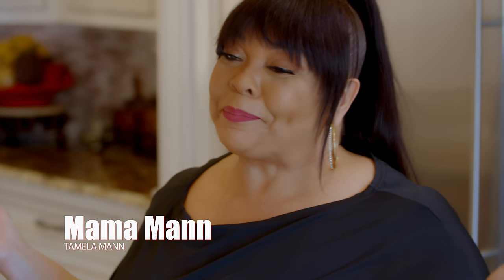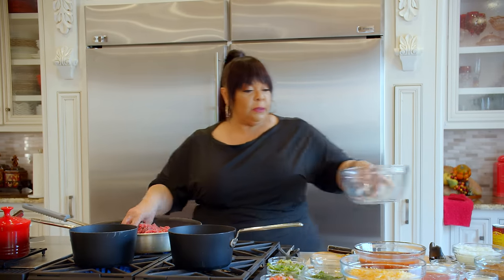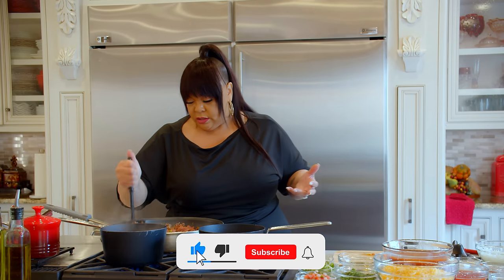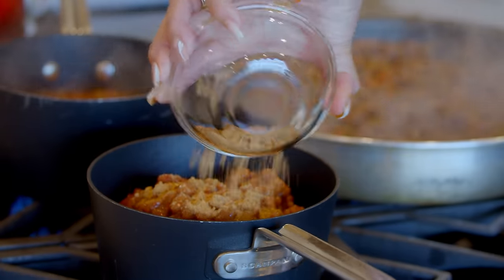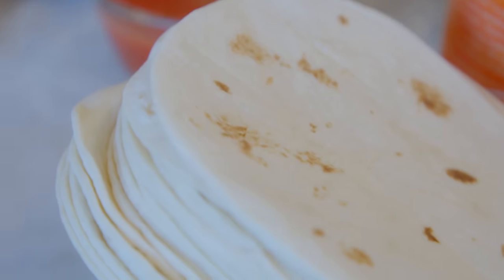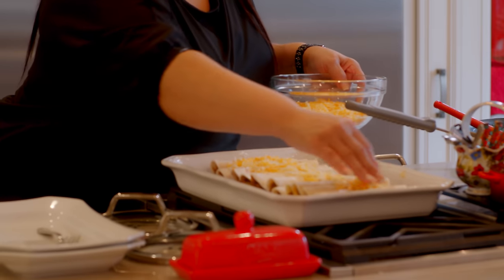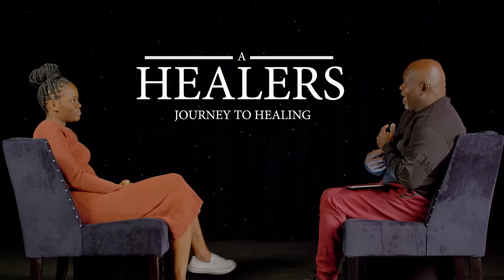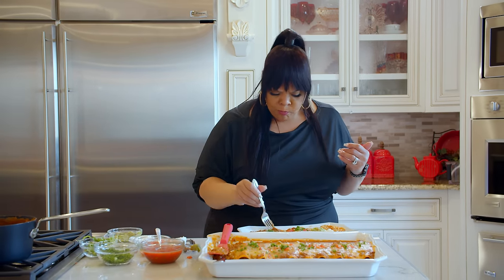Mama Manns Kitchen S3 Ep. 4 (Let’s make Beef Enchiladas) | Mann Tv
There's nothing better than quick and easy enchiladas for a family meal!

Beef Enchiladas
2 lb lean ground beef
20 ct. of flour tortilla
2 cans of red enchilada sauce
2 bags of mixed cheese (shredded)
1/2 tsp cumin
1/2 onion
1 1/2 pkg of Taco seasoning (I use McCormick)
1/2 tsp of paprika

Sides
Mexican rice
Refried beans